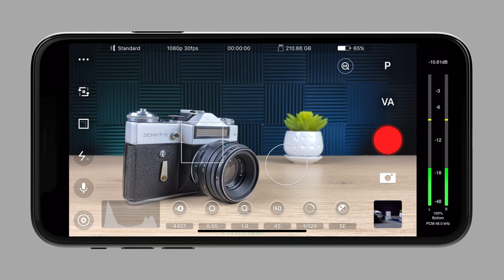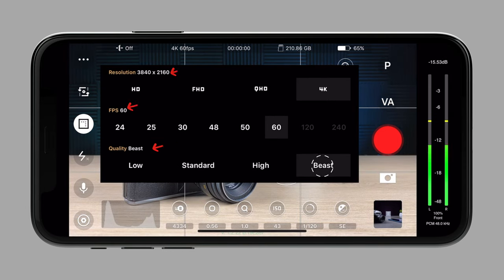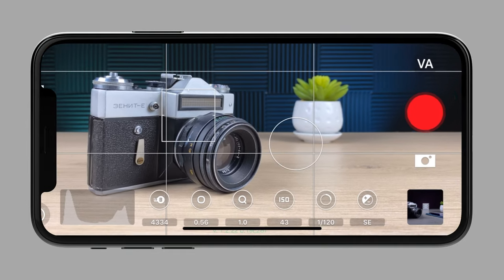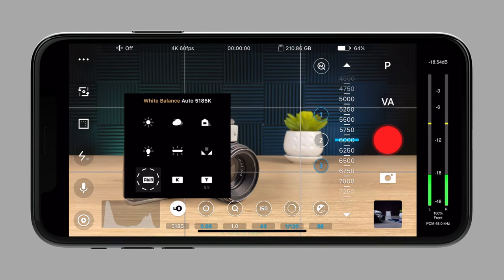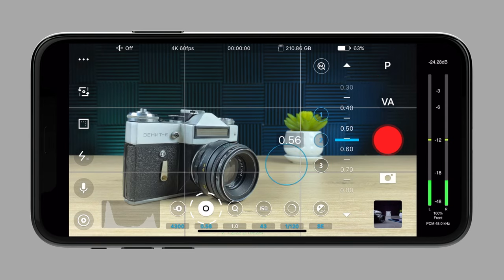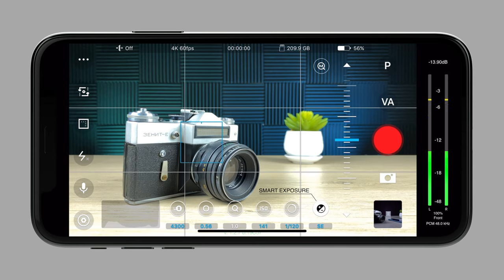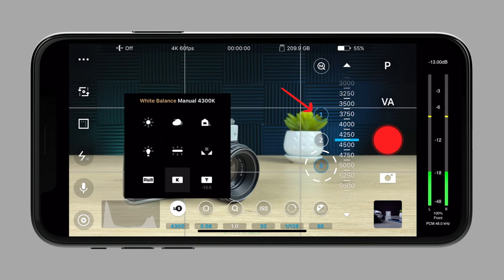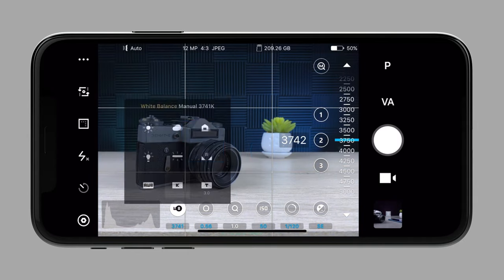BEASTCAM - Pro Camera app for iPhone. Manual Controls.